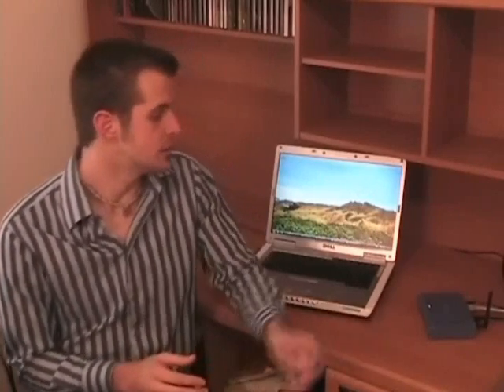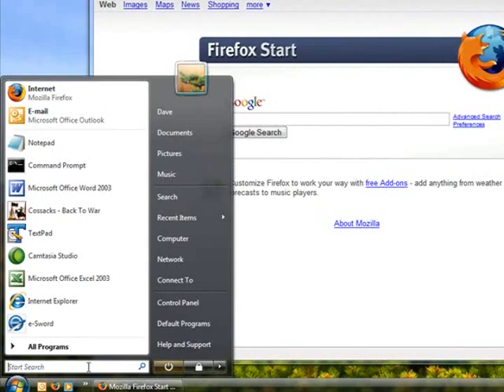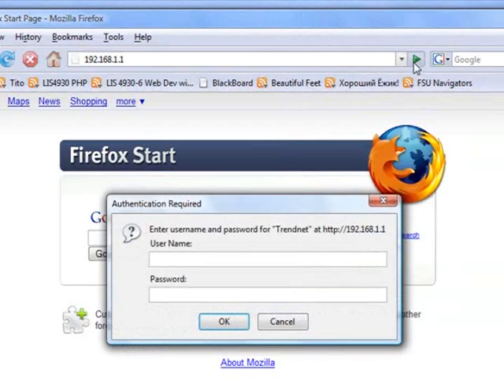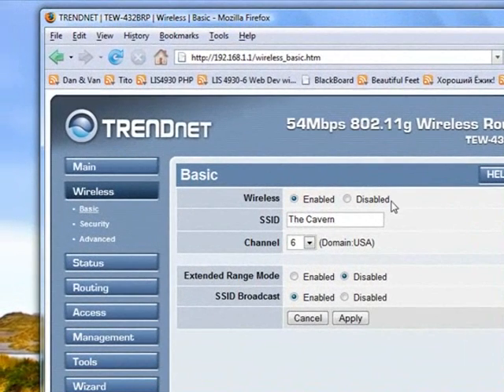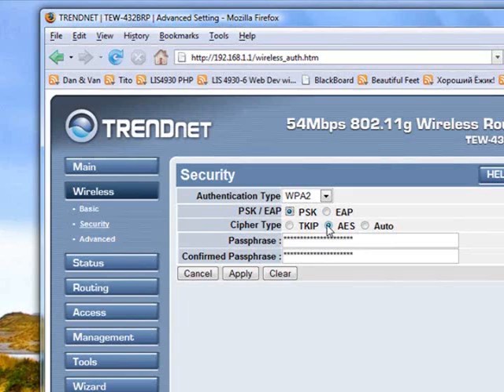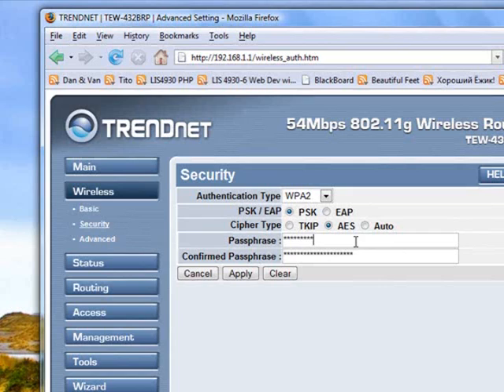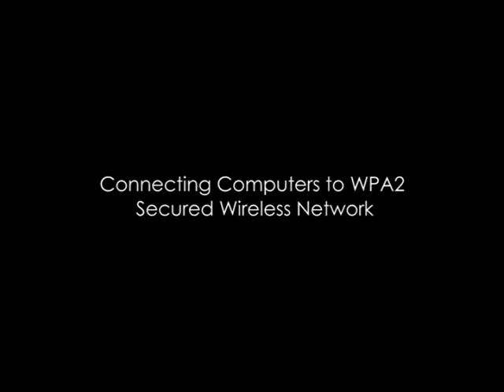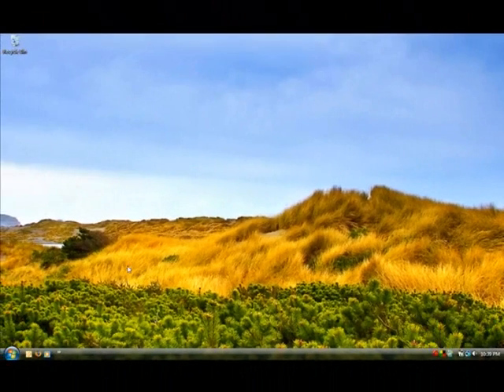How To Setup WPA2 on Home Wireless Network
This How-To video is part of a communication project the walks through the setup of WPA2 wireless encryption on a home wireless network.